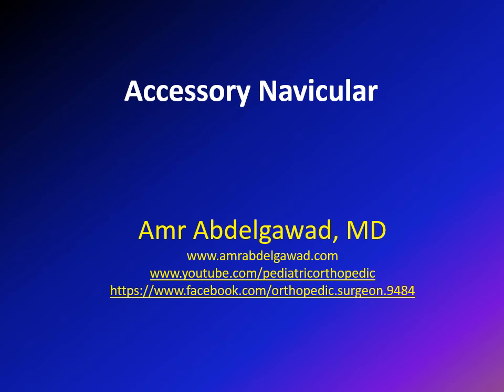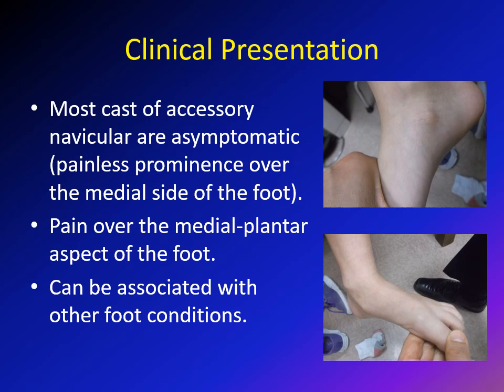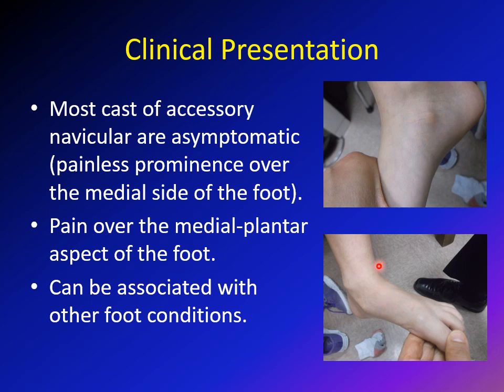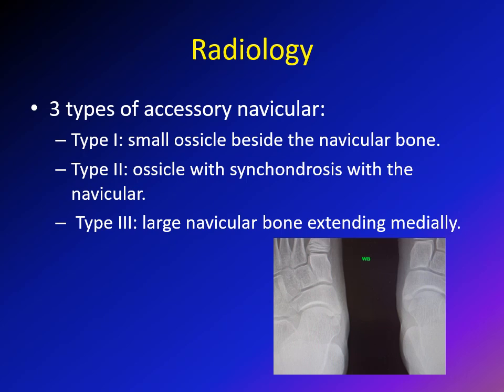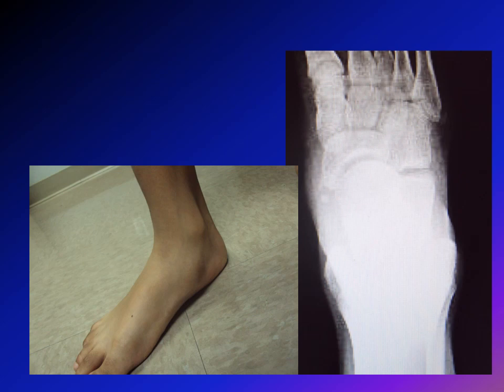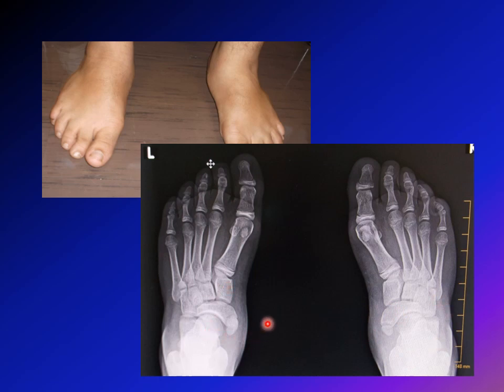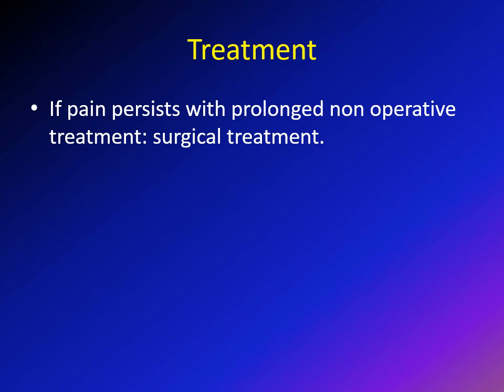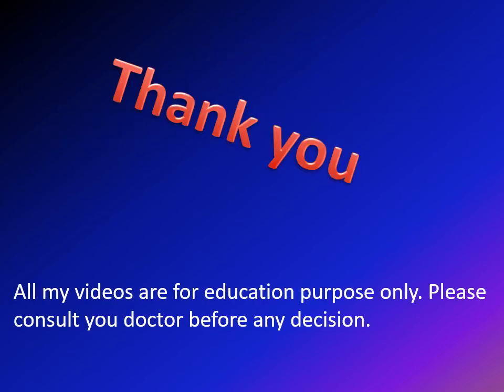accessory navicular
This is brief description of the accessory navicular condition. It gives an overview of the pathology, XR picture, and treatment